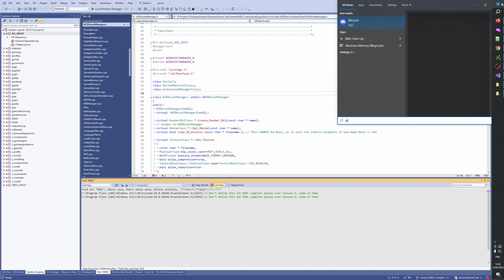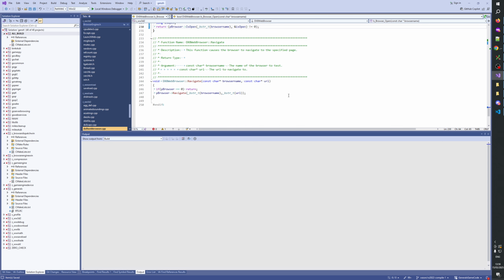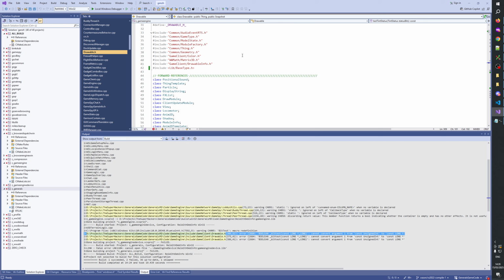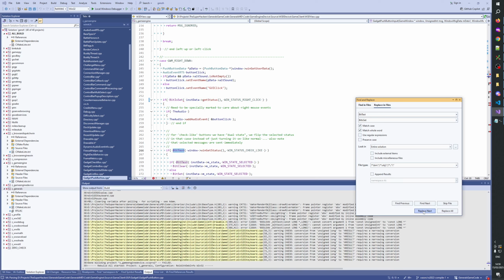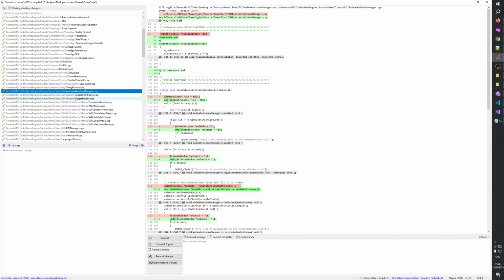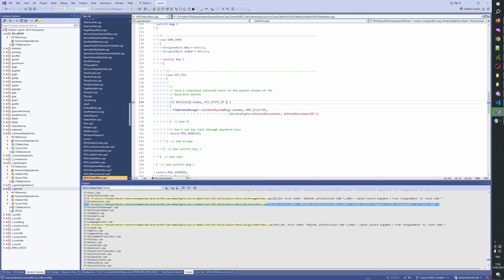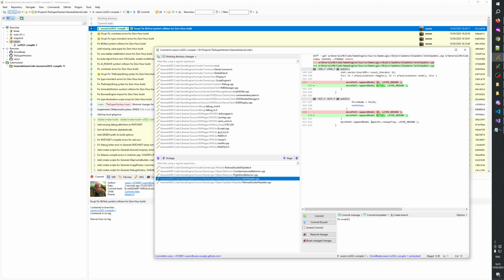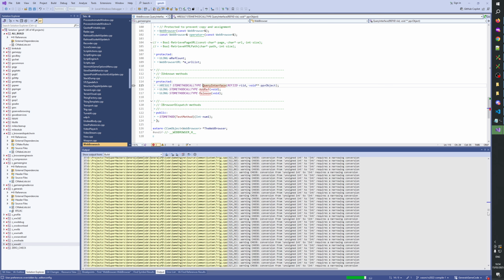Let's fix Generals Zero Hour 0488 - Fix vs2022 compile errors 5